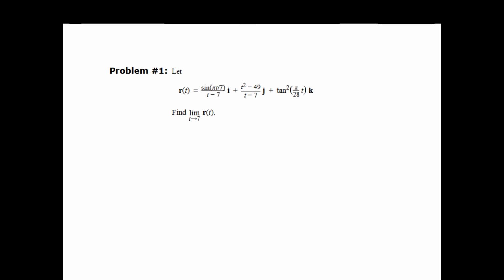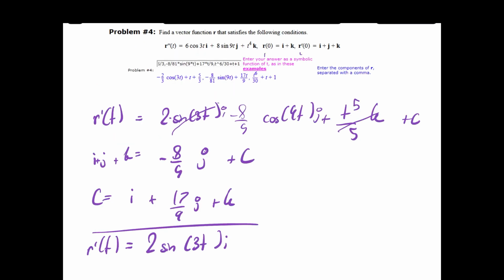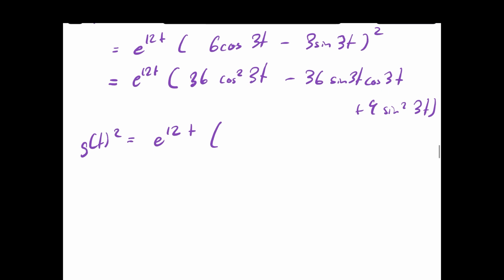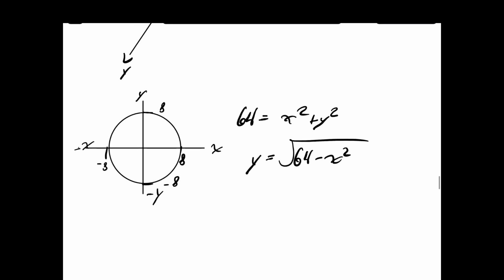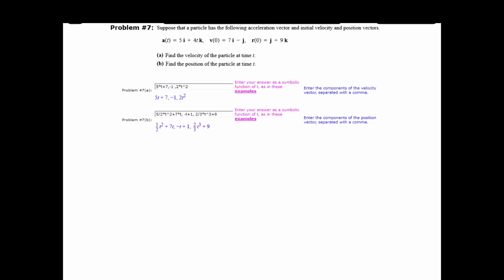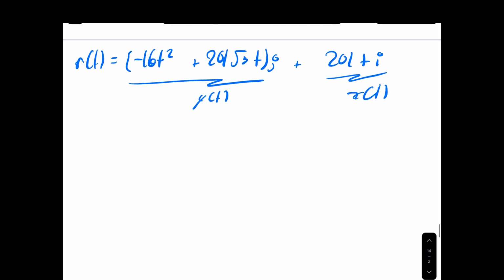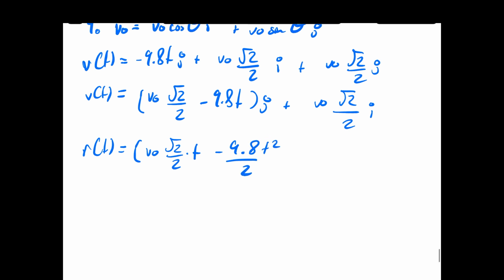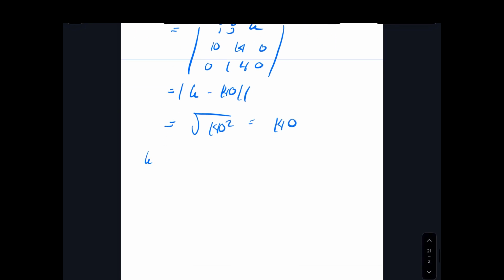Assignment 2 - Math 2ZZ3 - McMaster University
Send me questions... I built the site and you can access it

Looking forward to it, as always any suggestions for my videos are welcomed and appreciated.

If you'd like to learn more about myself, feel free to look at my personal portfolio

Any suggestions to make the content better or improve your learning are always welcomed.